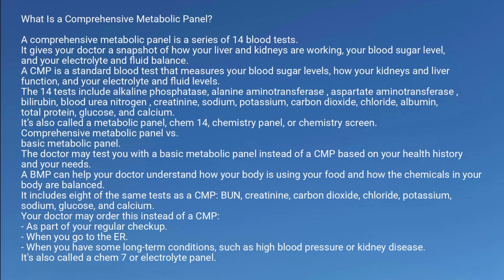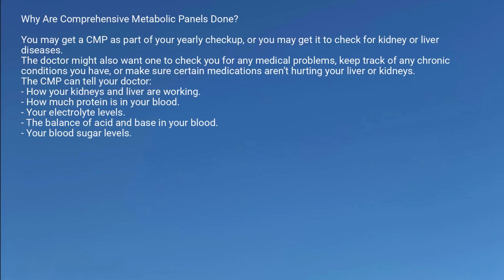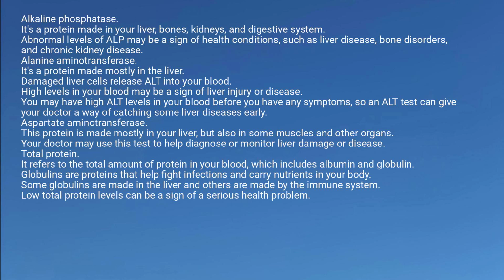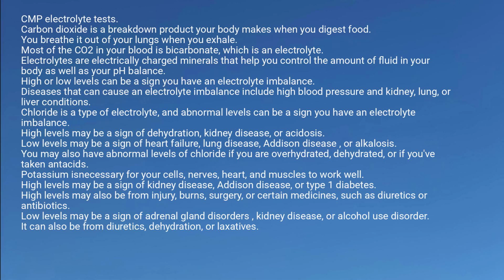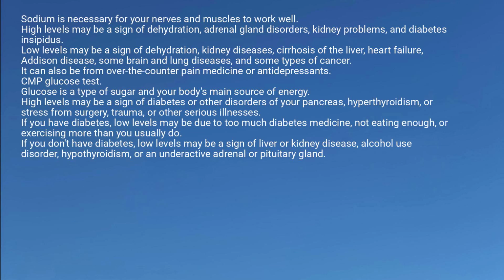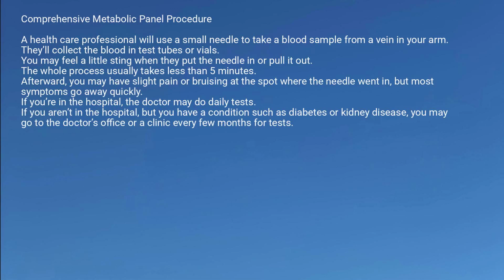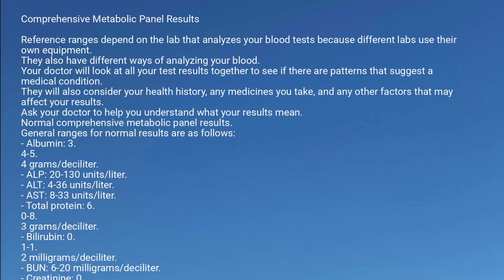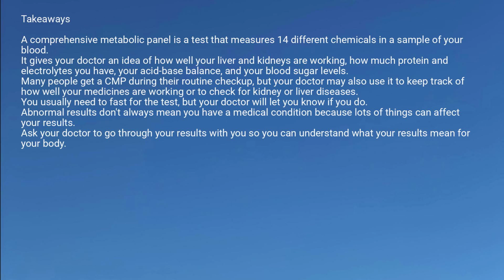Comprehensive Metabolic Panel CMP An Overview